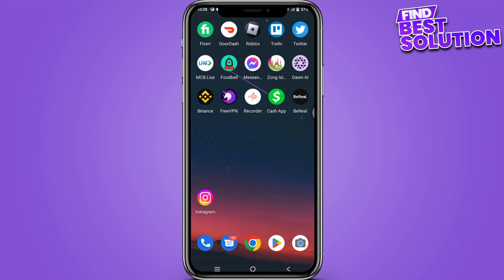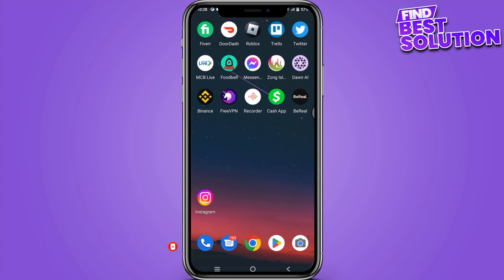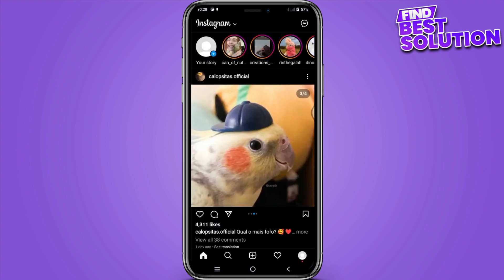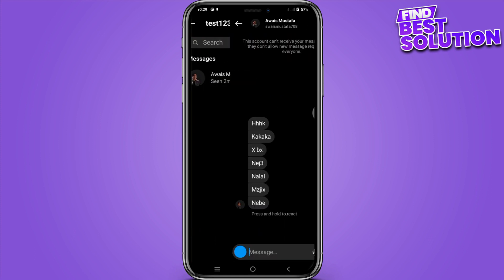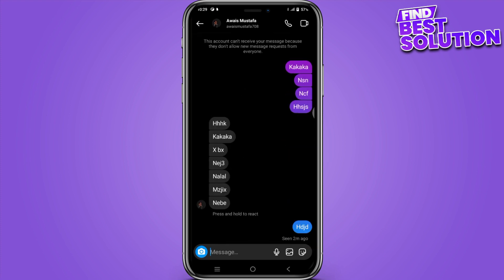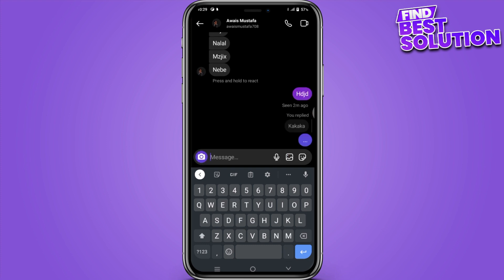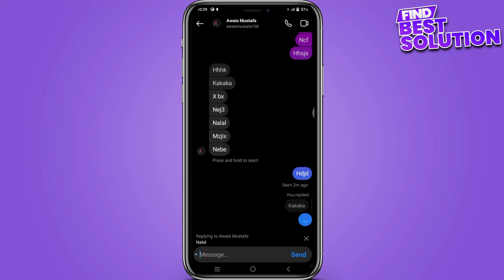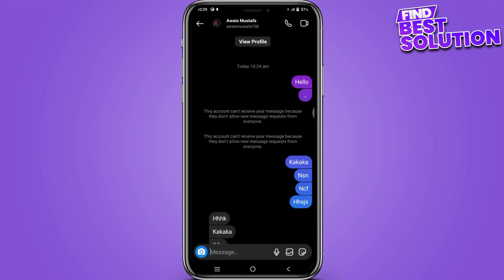How To Reply To A Message On Instagram (2024)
How to reply to a message on Instagram